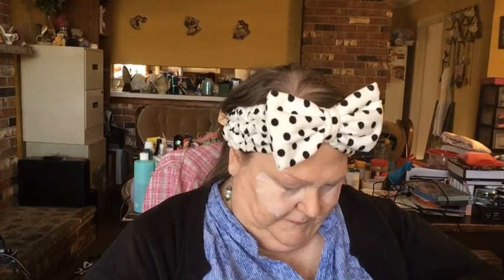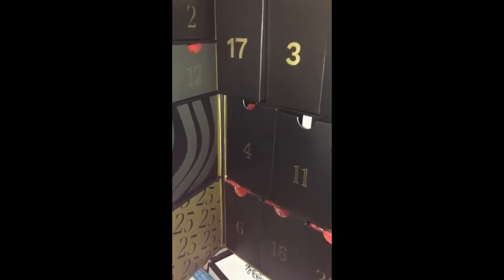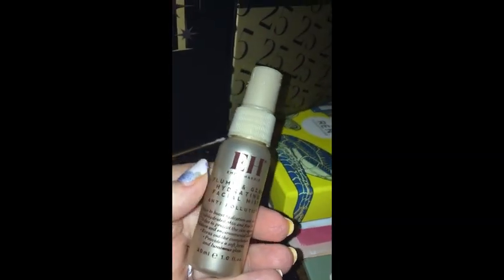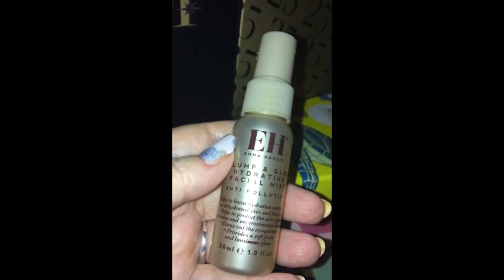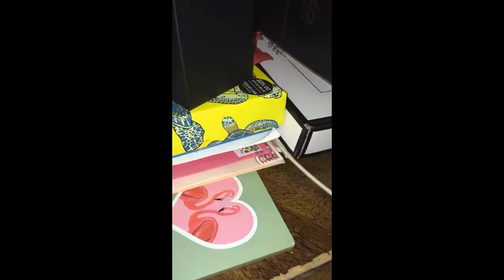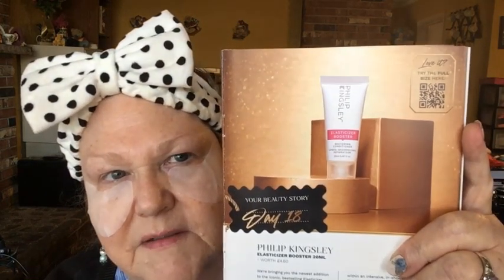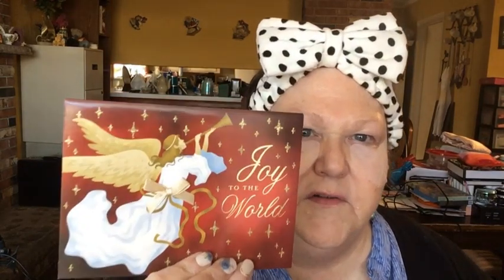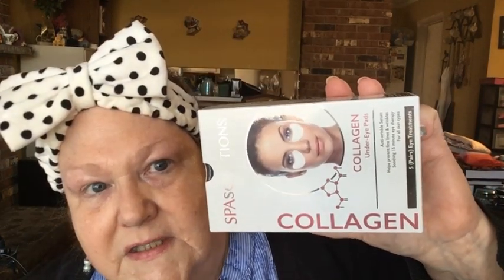🎄🎄12 Days of Christmask🎄🎄 Day 9, 12-17-22 Friend Mail, Masks from SpaScriptions, LF Advent Calendar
Hey everybody!  This month is flying by, and I can't believe we're already on day 9 of the 🎄🎄12 Days of Christmask🎄🎄!!  I recently hauled some things from SpaScriptions and I wanted to try a couple more of those things, so for today I'm using their Collagen Eye Masks, and their Mango Gel Lip Mask.  I enjoyed both products very much and I definitely want to repurchase the eye masks!!  I hope you all are doing well and that nobody has caught a cold or flu.  We've been adding in extra Vitamin C supplements and drinking more juice and water to try and fight off any symptoms.  Y'all take care of yourselves and stay warm this coming week, because this weather is getting frightfully cold!!  Much love!  xoxo

🎁You must be publicly subscribed to me on YouTube AND follow me on Instagram, leave an appropriate comment with the secret word, have a US address and be 18 years old.
🎁Only one entry per person, per household allowed, no dupes or fake accounts.
🎁YouTube is not responsible for any giveaway, and I paid for all these products myself or got them in subscription boxes.
🎁I reserve the right to throw out any entry that I suspect is cheating.
🎁Once the giveaway ends, I will post the winner on my Community Tab within 1-2 days afterwards unless otherwise specified.
🎁The winner will have 48 hours to claim their prize in the comments of the post, or I will draw another winner.

🎄🎄"12 Days of Christmask"🎄🎄 Starting on Dec. 2 and ending on Dec. 25, and I'll be announcing all of the 12 winners on Dec. 26 in a separate video with a recap of all of the products in my Advent Calendar.  The prizes will include masks, bath and body care, makeup products, and a palette in each bag!!  You don't want to miss out on this exciting series!!

SISFANTASTIC15

As for God, His way is perfect;
The word of the Lord is proven;
He is a shield to all who trust in Him.

Psalms 18:30

Laurie Latimer